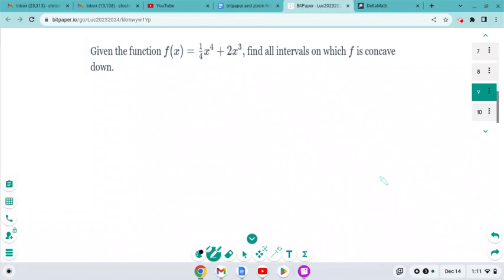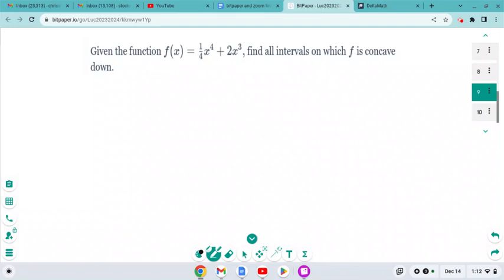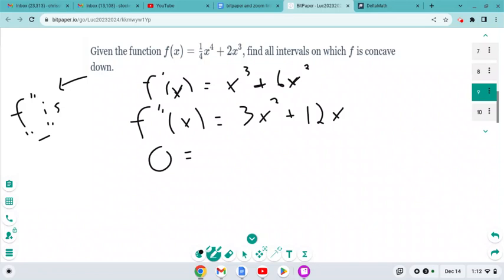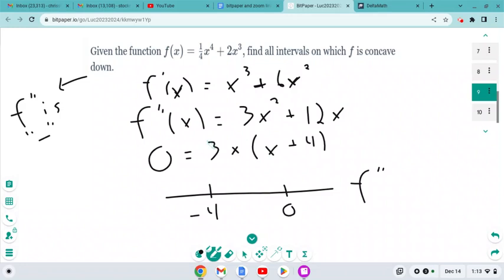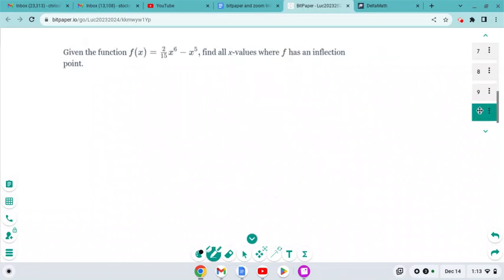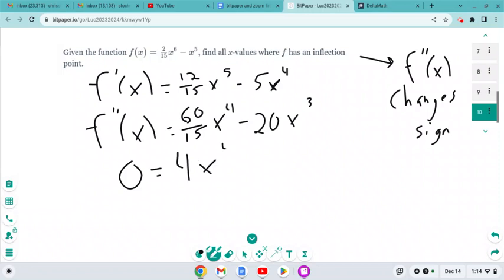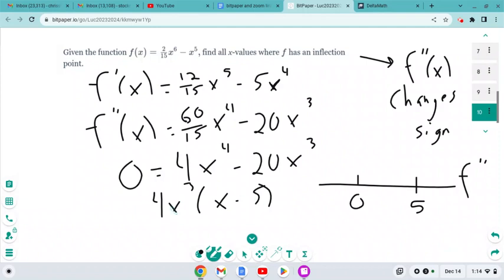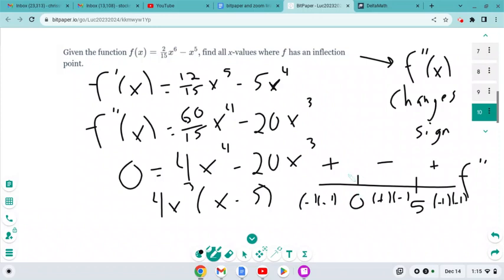Calc U4 Day 4 Concavity Delta Math